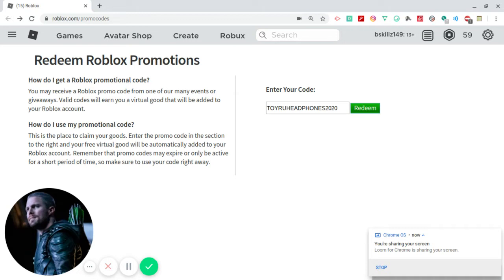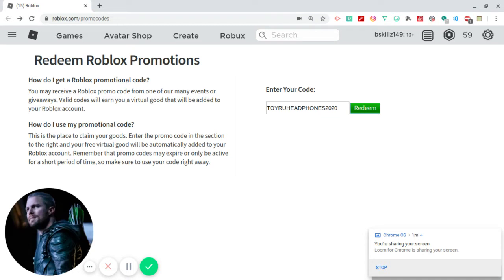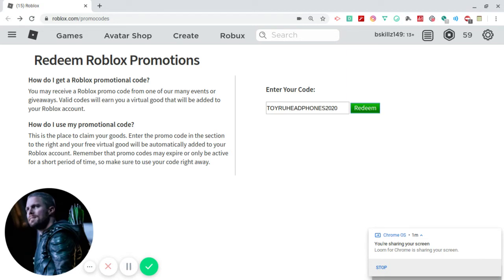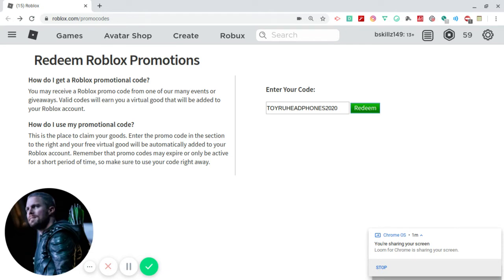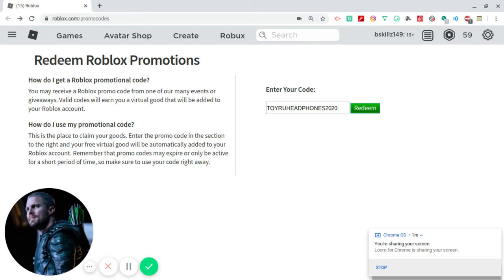New Promocode from Roblox in May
Enter the code: TOYRUHEADPHONES2020